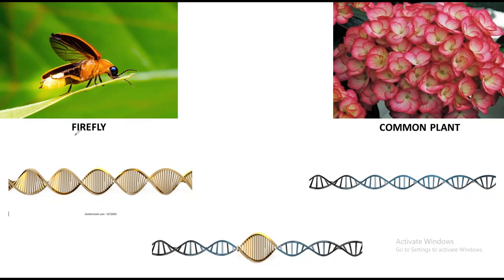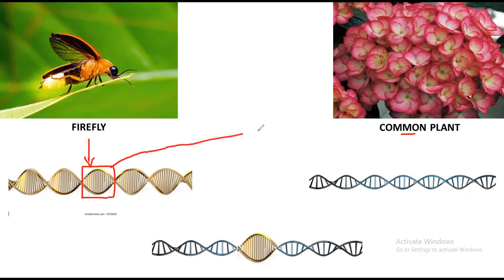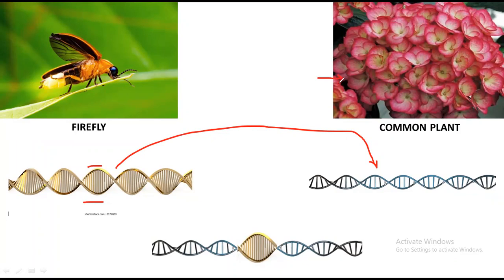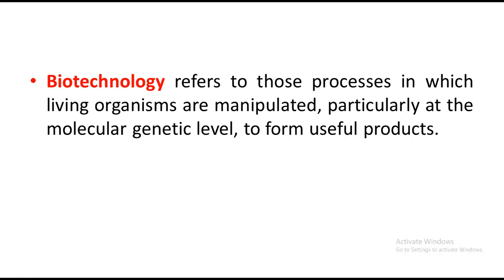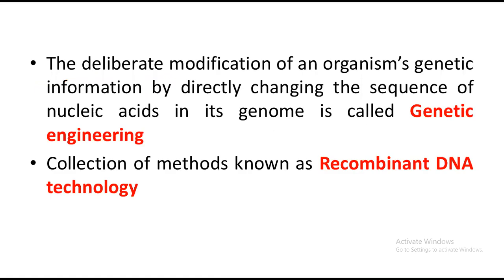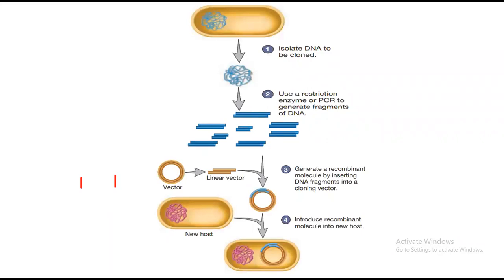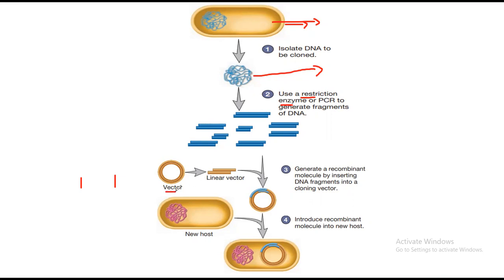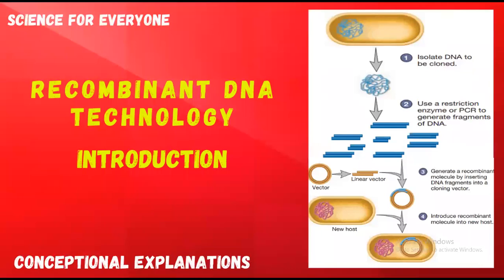Recombinant DNA Technology | Introduction | Clear Diagrams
Although human beings have been altering the genetic
makeup of organisms for centuries by selective breeding, only
recently has the direct manipulation of DNA been possible. The
deliberate modification of an organism’s genetic information by
directly changing the sequence of nucleic acids in its genome is
called genetic engineering and is accomplished by a collection
of methods known as recombinant DNA technology. The generation of a large number of genetically identical DNA molecules is called cloning. The most commonly used steps to cloning a gene or other DNA element are outlined in figure 14.1. First,
the DNA responsible for a particular phenotype is identified and
isolated (figure 14.1, steps 1 and 2). Once purified, the gene or
genes are fused with another piece of DNA called a cloning vector to form recombinant DNA molecules (step 3). These are
propagated by insertion into an organism that may not even be in
the same domain as the original gene donor (step 4). Recombinant DNA technology opens up totally new areas of research and
applied biology. It is an essential part of biotechnology, which
is experiencing exceptionally rapid growth and development.
Although the term has several definitions, here biotechnology
refers to those processes in which living organisms are manipulated, particularly at the molecular genetic level, to form useful
products.